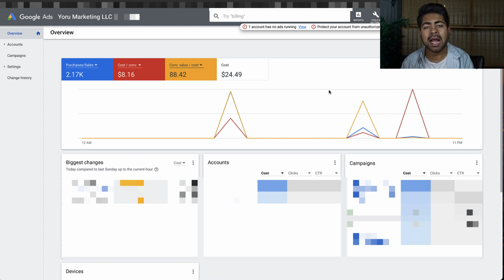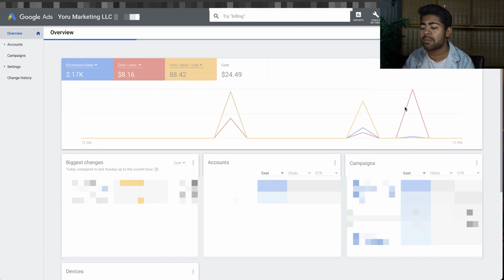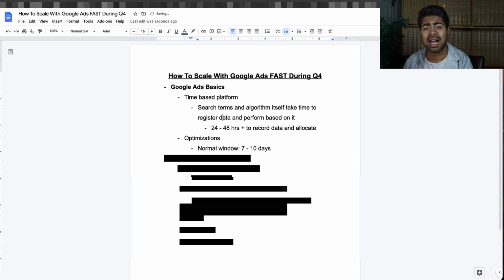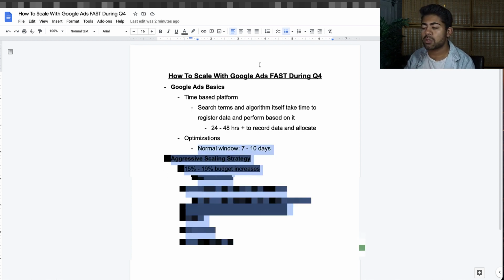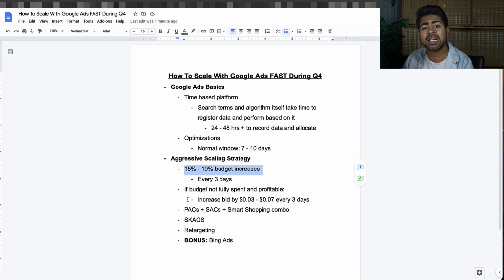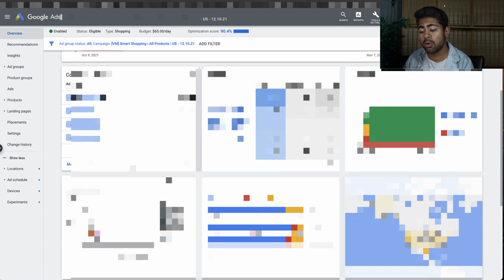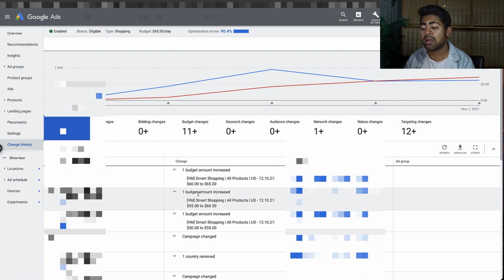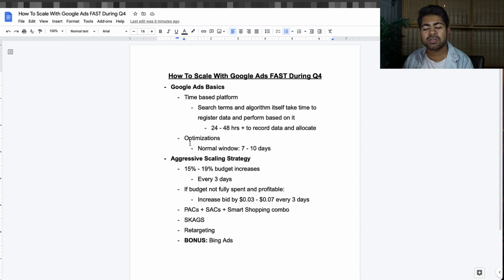How To Scale With Google Ads FAST During Q4 | Shopify Google Shopping & Search Scaling Secrets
Running an eCommerce store during Q4 is exciting but you need to have the right strategies in place to scale successfully. Find out how I scale fast during this time period.